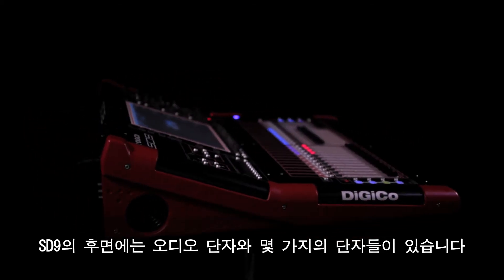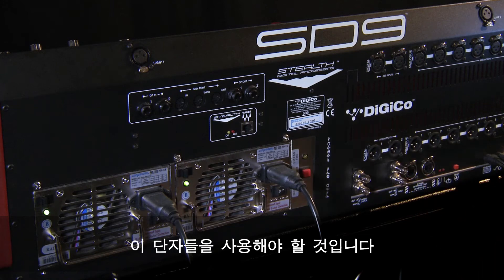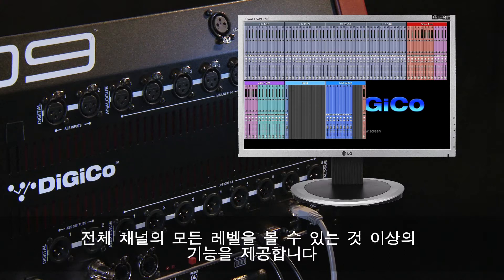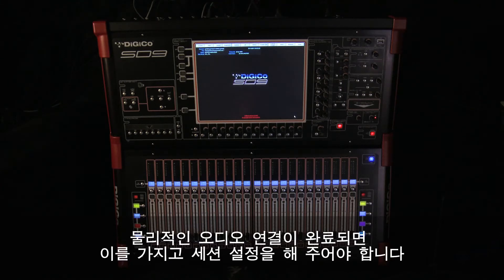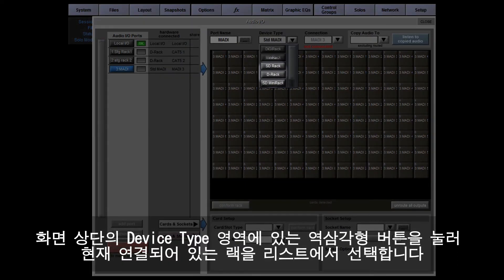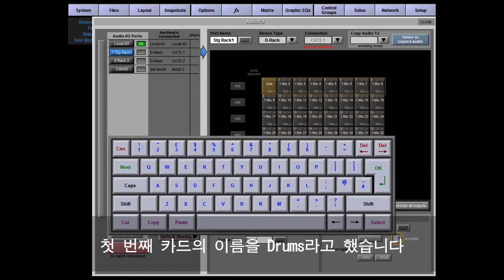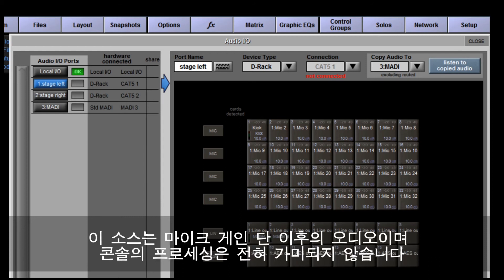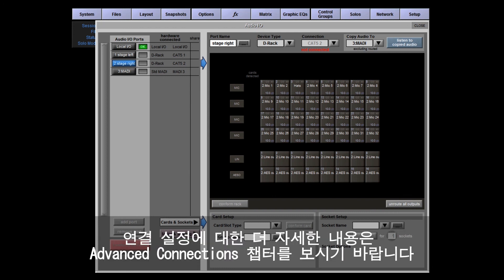사운더스 - 5.DiGiCo SD9_Basic Connections Chapter5 w/Korean sub